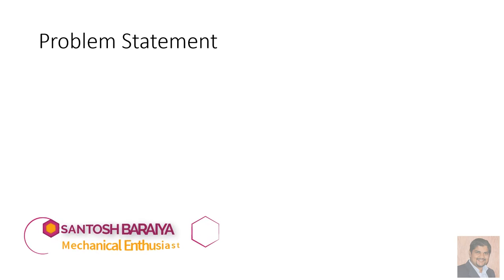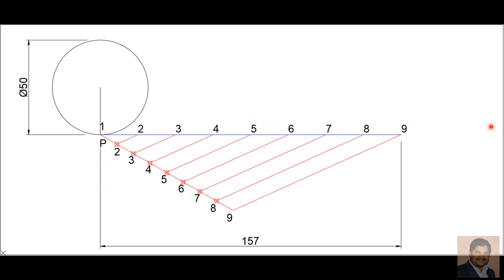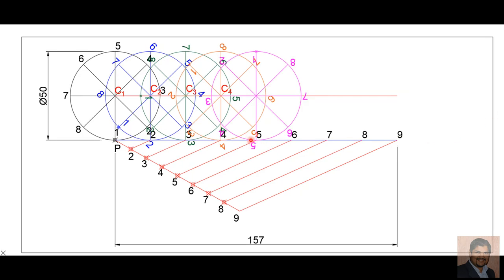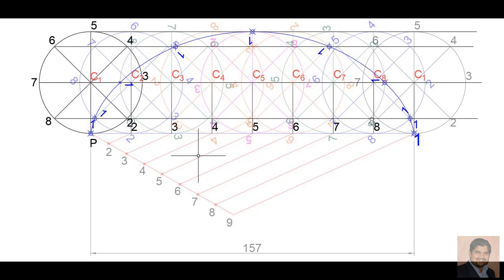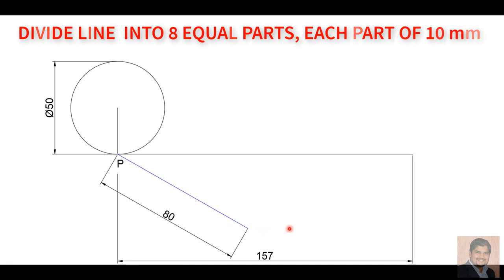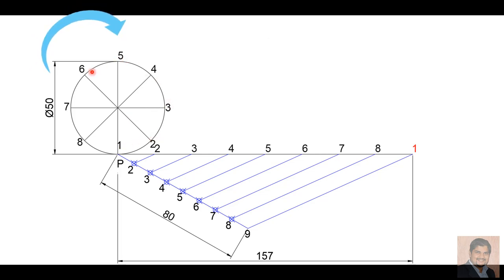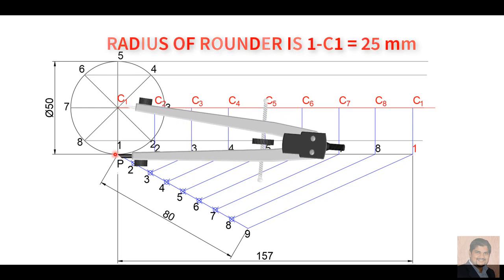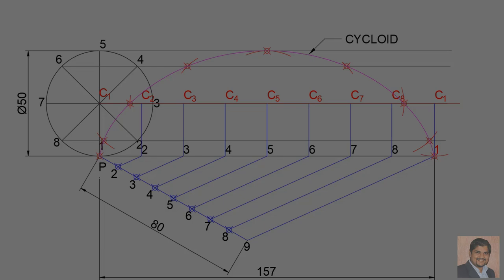EG- normal cycloid Problem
This is the 2nd video on lecture series of Cycloids.
How to draw the cycloid with the fundamental explanation of the drawing procedure.

This query is solved in this video.

Subject: Engineering Drawing (GTU Subject Code:2110013)

Softwares: Autodesk AutoCAD, TechSmith Camtasia